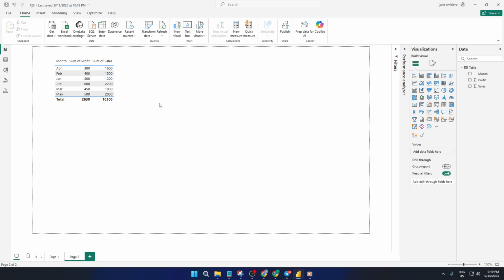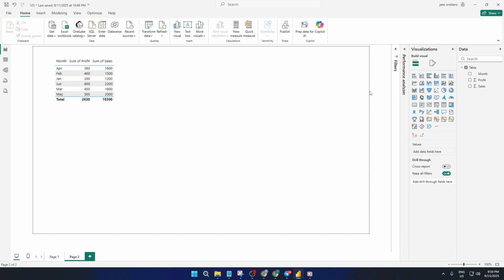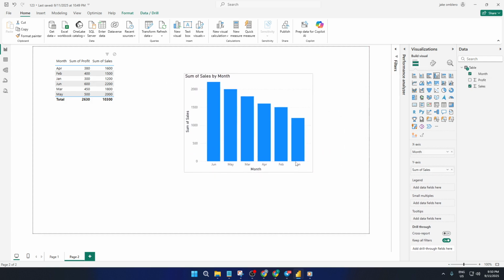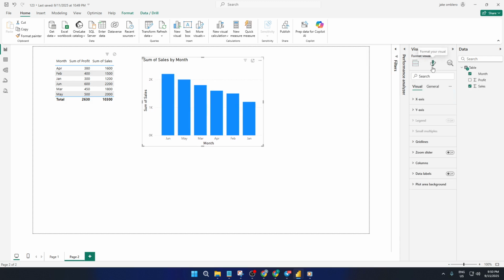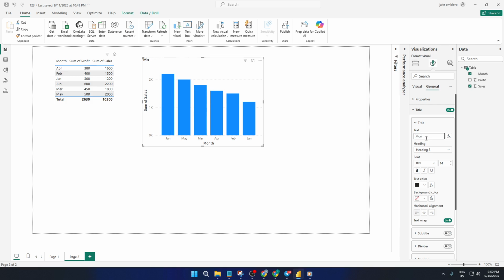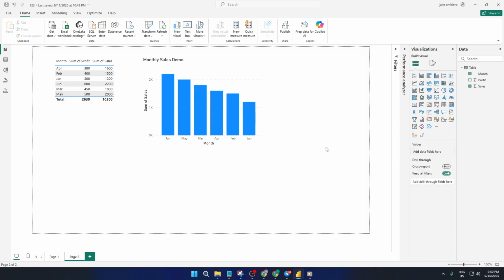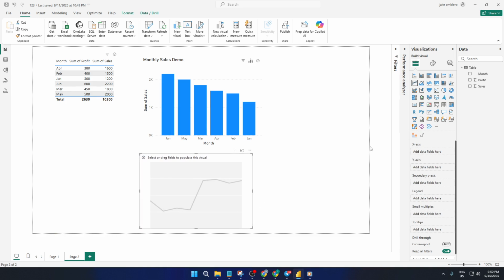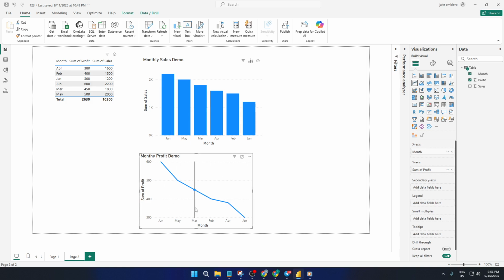How to Rename Titles in Power BI Visuals [Updated 2026 Guide]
Want to rename the titles in your Power BI visuals? In this tutorial, you'll learn how to edit and customize visual titles to make your reports clearer and easier to understand.

In this video, you'll learn how to:

✅ Select the visual you want to edit
✅ Open the Format settings
✅ Find the title options
✅ Enter and customize a new title
✅ Check and apply the updated title

To rename titles in Power BI visuals, select the visual and open the Format settings. From there, find the Title options and enter the text you want to display. You can also adjust the title formatting to match your report design.